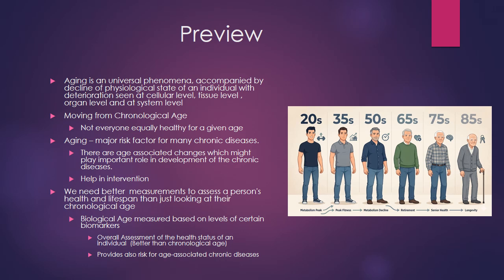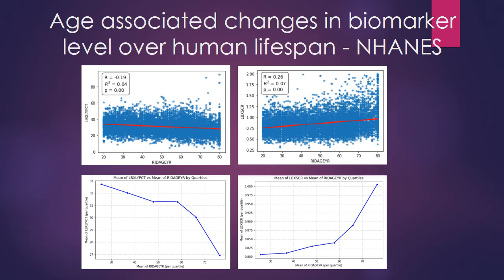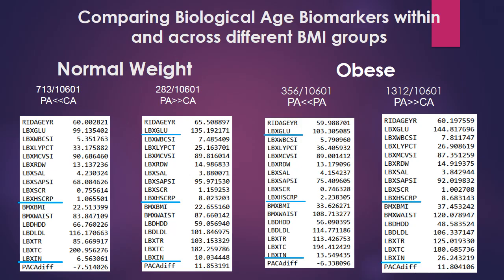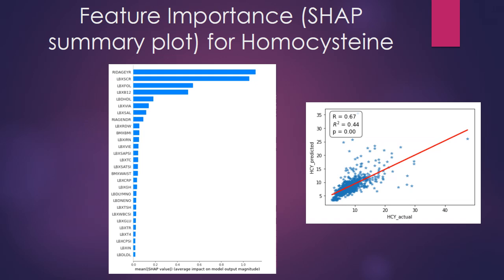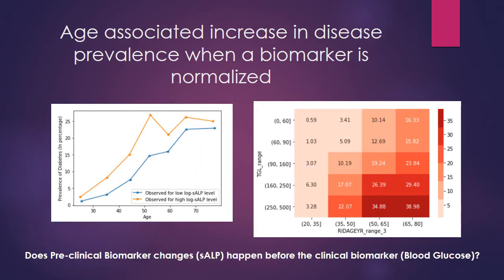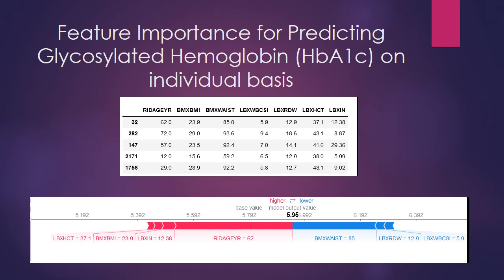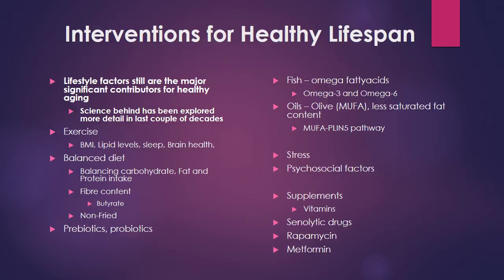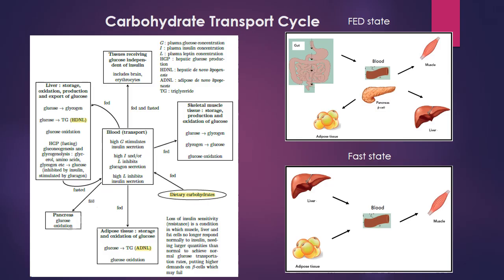Promoting Healthy Aging and Longevity - Practical tools, Data Analysis and Review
Video of Slides related to detailed presentation I gave on "methodology and measurement of biological age using clinical biomarkers and impact of aging on chronic disease development".

Note that since the video only provides a very brief summary of each slides, the concepts/theme may not be intended in same way as when explained in detail in few slides.
Look forward to discussion/collaboration/presentation.

Link to a short video created using NotebookLM that focus more on Biological Age measurement and usefulness

Link to a short video created using NotebookLM that focus more on Interlink between Aging and chronic disease

10.1371/journal.pmed.100271

Sections:
1. Introduction and Scientific Overview (Slides 1-4)
2. Defining and Measuring Biological Age (Slides 5-8)
3. Biomarker Trajectories and the NHANES Dataset (Slides 9-12)
4. Phenotypic Age Acceleration and Mortality Risk (Slides 13-18)
5. The Complex Relationship between BMI and Biological Age (Slides 19-21)
6. AI Models and Feature Importance (SHAP) (Slides 22-24)
7. Deep Dive on Homocysteine as an aging Biomarker (Slides 25-28)
8. AI Predictions and Summary (Slides 29-30)
9. Introduction to interlink between aging and chronic disease (Slides 31)
10. Diabetes Risk Factors and AI Prediction (Slides 32-42)
11. Dementia Risk Factors and MCI Prediction (Slides 43-46)
12. The Role of Metabolomics (Slides 47-49)
13. Interventions for a Healthy Lifespan (Slide 50)
14. Review, Summary, and Future Mission (Slides 51-55)
15. Molecular Mechanisms of Aging (Slides 56-57)
16. Quantitative Mathematical Modelling (Slides 58-60)
17. Societal Impact, Mission, and Conclusions (Slides 61-64)